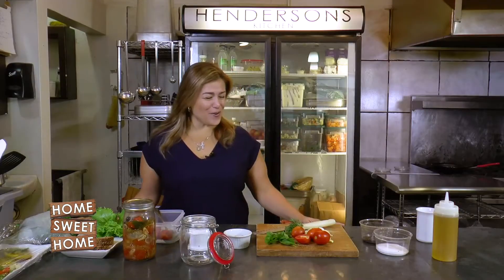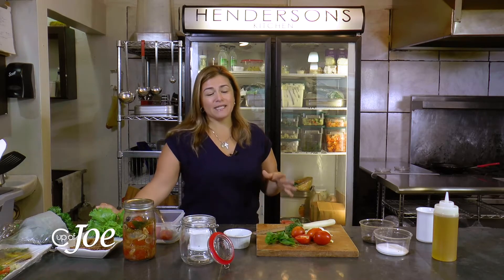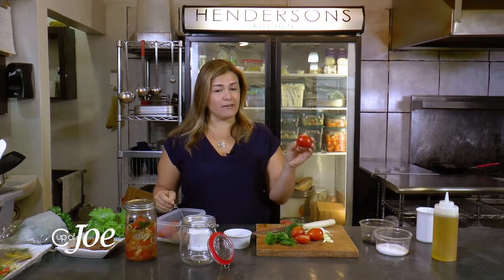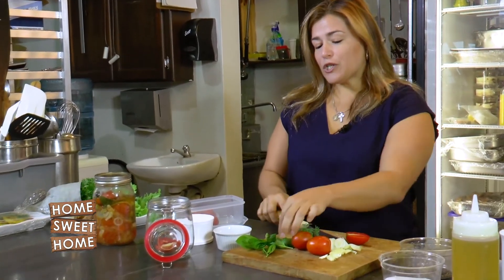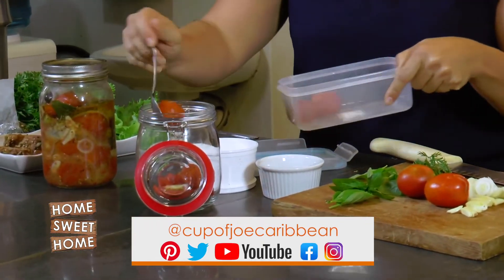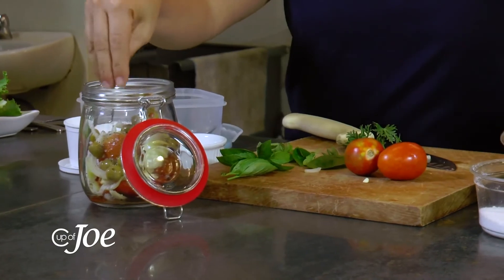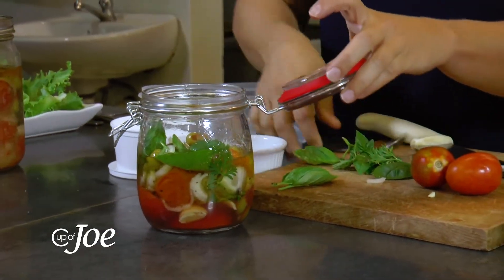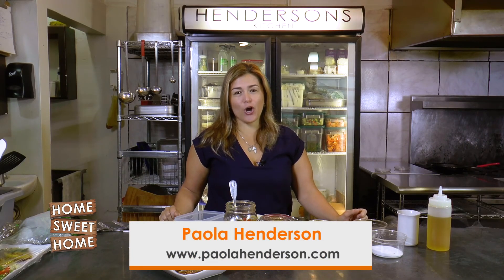Marinated Basil Tomatoes | Paola | Home Sweet Home | Cup of Joe Caribbean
Health coach Paola Henderson showcases these flavourful tomatoes that can be enjoyed in a variety of ways. Try the recipe below. for more recipes.
Marinated Tomatoes & Basil
Ingredients
4-6 tomatoes quartered
1/4 red or white onion sliced thin
1/2-1 clove garlic smashed and minced into a paste
1/4 cup quality extra virgin olive oil
1 TBSP red wine vinegar
1 lemon juiced
freshly ground black pepper to taste
 fresh basil
Instructions
Quarter your tomatoes and slice onion into thin strips.
Using the flat side of your knife, smash peeled garlic and mince into a paste. Season with a pinch of salt and add to a bowl with your veggies.
Add olive oil, vinegar, lemon juice, freshly cracked black pepper, and fresh basil if you have some handy! Mix to coat the tomatoes.
These marinated basil tomatoes are fantastic as a Summer salad topping that doubles as a dressing too! Pair with leafy greens, homemade croutons, and all your favorite mix-ins. It's also amazing atop toasted crostini as an appetizer and goes great on top of avocado toast too! The possibilities are endless. Enjoy!
for recipes and more.